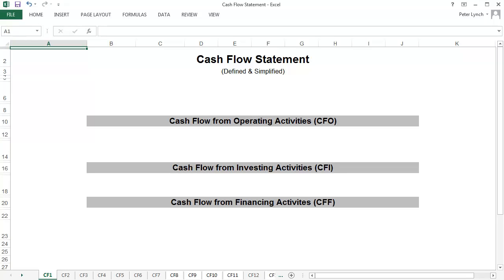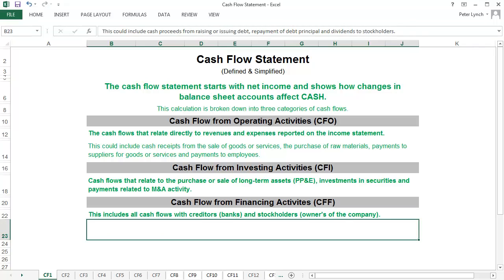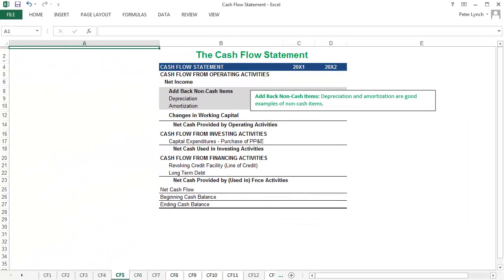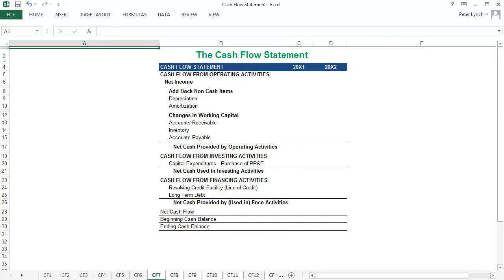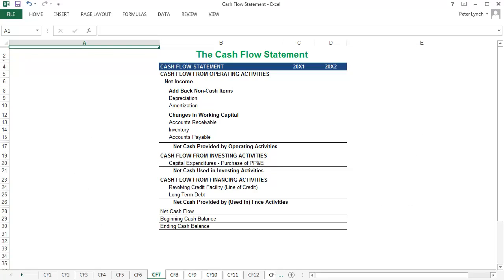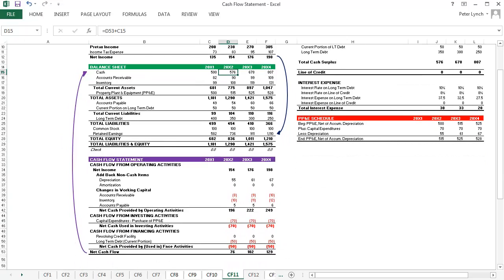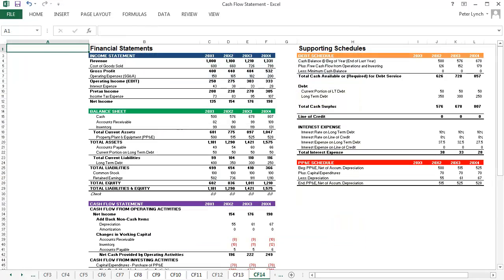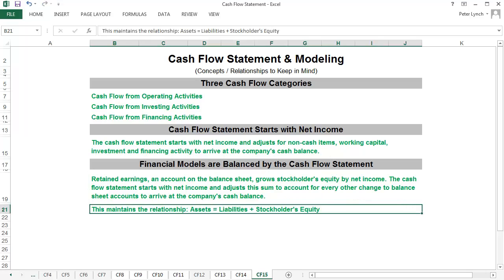5 Cash Flow Statement